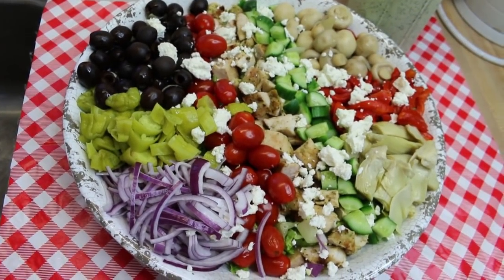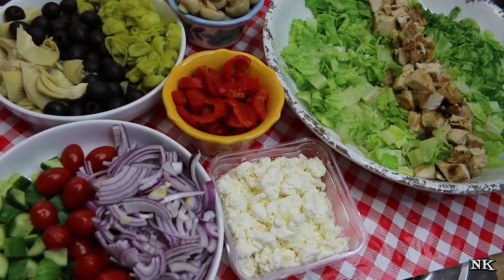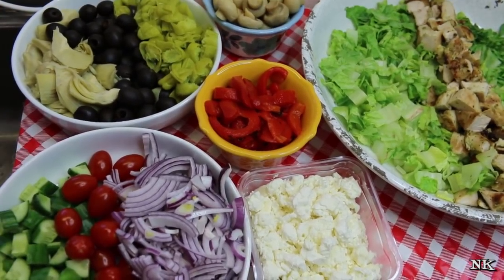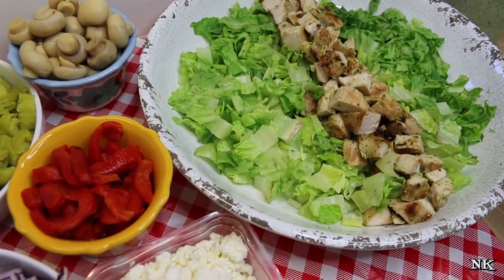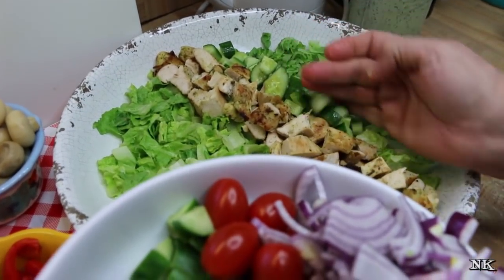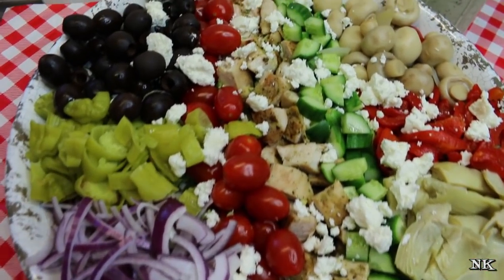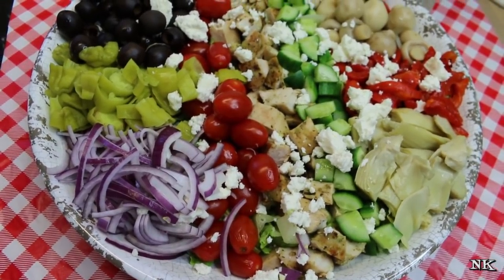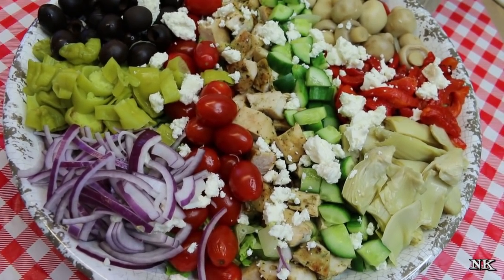GREEK STYLE COBB SALAD! EASY SUMMER EATING!!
Let's use that delicious grilled chicken and put together a super stacked Greek inspired Cobb style salad for dinner!  I love a Cobb salad and I love Greek food.  This is a great marriage of styles that you can easily do in your home kitchen.  With warm summer months upon us it's great to have cool dinner ideas that keep us out of the kitchen but keep the family fed and happy.  This is one of those meals!  Chock full of delicious grilled chicken, fresh and marinated veggies and a creamy homemade dressing.  All you need is some bread to go on the side and you are ready to enjoy!

If you are not familiar with a Cobb salad, it doesn't have anything to do with corn.  It is named for it's inventor, Bob Cobb.  According to the Food Maven:

"One night in 1937, Bob Cobb, then owner of The Brown Derby, prowled hungrily in his restaurant's kitchen for a snack. Opening the huge refrigerator, he pulled out this and that: a head of lettuce, an avocado, some romaine, watercress, tomatoes, some cold chicken, a hard-boiled egg, chives, cheese and some old-fashioned French dressing. He started chopping. Added some crisp bacon -- swiped from a busy chef.

"The Cobb salad was born. It was so good, Sid Grauman (Grauman's Chinese Theatre), who was with Cobb that midnight, asked the next day for a 'Cobb Salad.' It was so good that it was put on the menu.

"Cobb's midnight invention became an overnight sensation with Derby customers, people like movie mogul Jack Warner, who regularly dispatched his chauffeur to pick up a carton of the mouth-watering salad."

Taking inspiration from Mr. Cobb, and from Greek cuisine, I present Greek Cobb salad!  I started off with a bed of romaine lettuce and some of that delicious grilled and marinated chicken we made in a previous video you can

I added in items that are found in the original Cobb salad such as tomatoes, onions and cucumber.  To put the Greek spin on things I added some marinated veggies like artichoke hearts, mushrooms and roasted red peppers along with organic black olives and sliced pepperoncini.  When everything was assembled I scattered a generous amount of crumbled feta cheese over the dish and left the rest on the side for anyone wishing to add more to their own serving.  I served this with the creamy cucumber dressing that I shared in a previous video that you can

This is my take on a Cobb salad Greek style.  I think this idea could be applied in many ways with many different ethnic cuisines.  What would you do to a Cobb salad to make it your own?

I hope you give this Greek Inspired Cobb salad a try sometime soon and I hope you love it!

Happy Eating!

***MAILING ADDRESS
Noreen's Kitchen